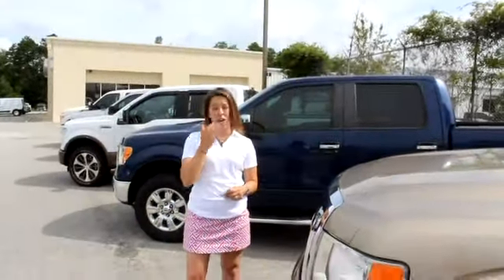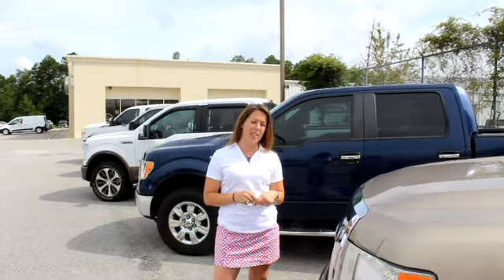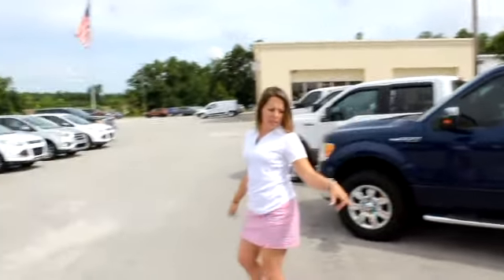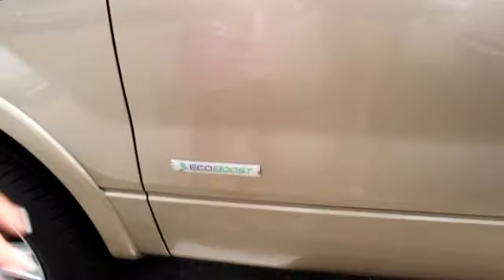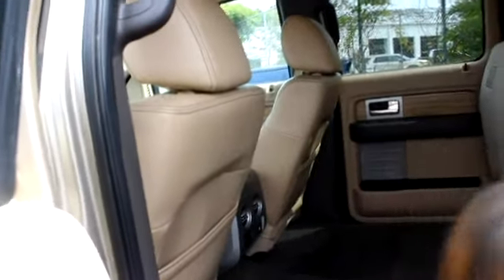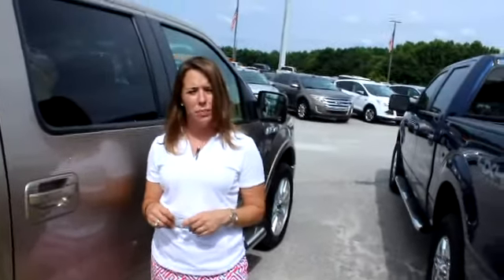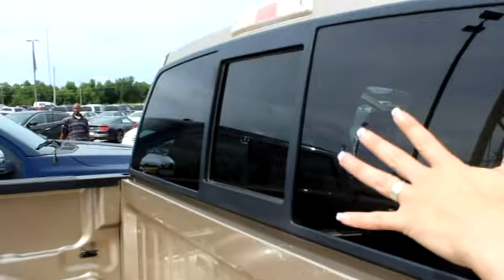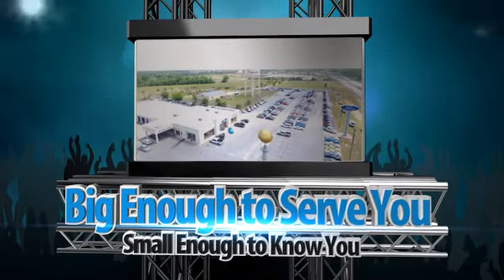A Quick Peek for you Johnny